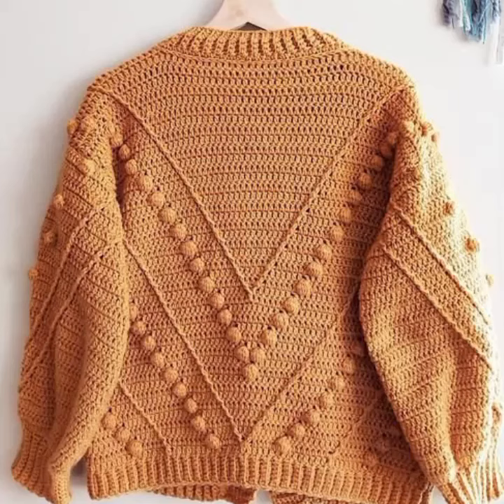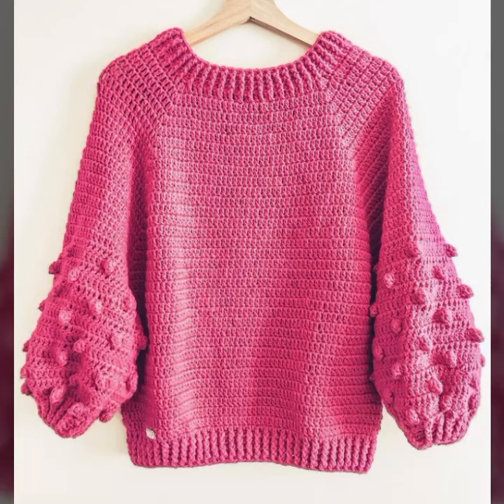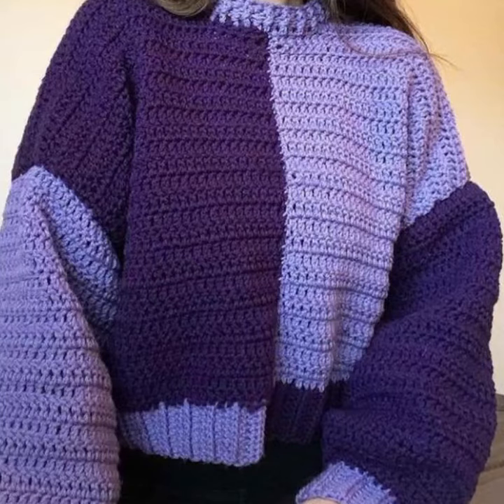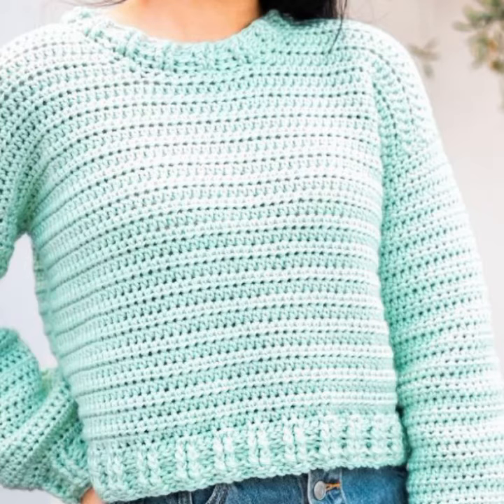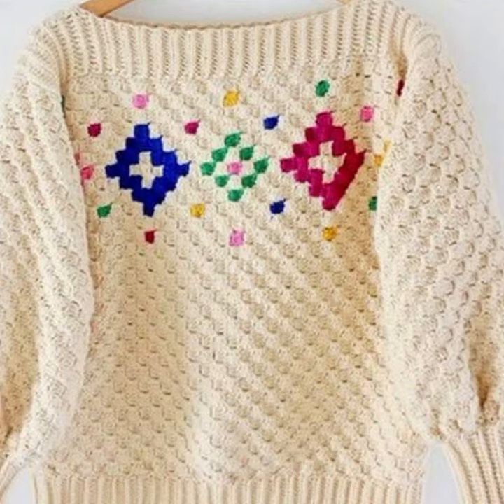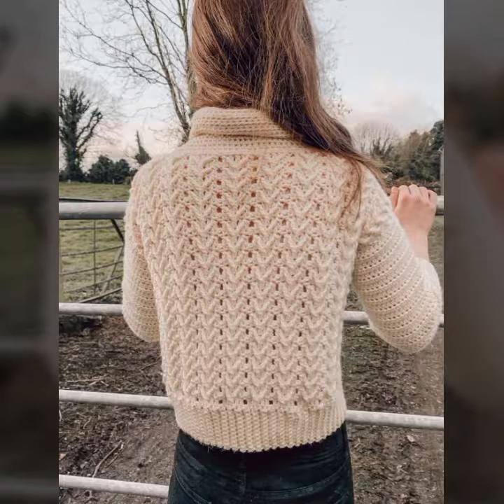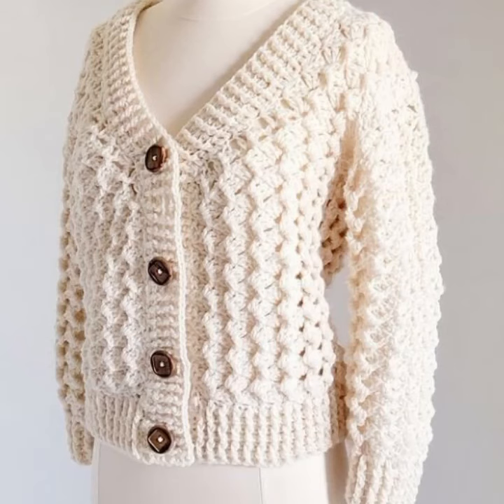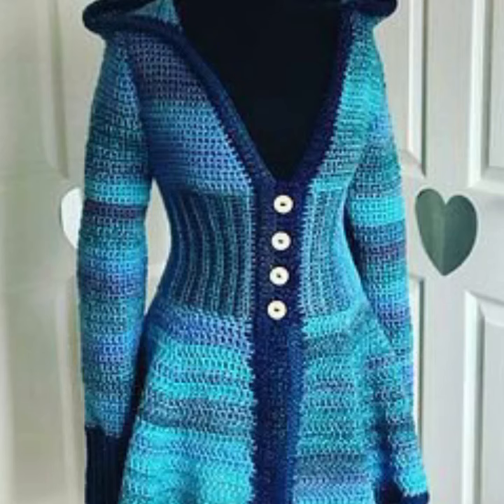latest and trendy crochet women sweater patterns